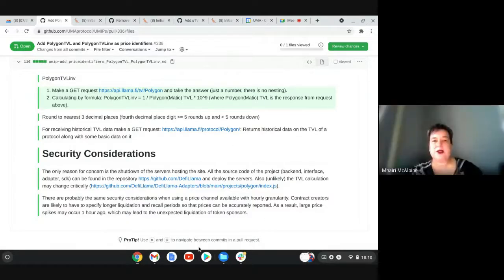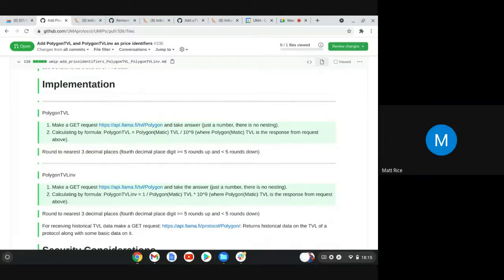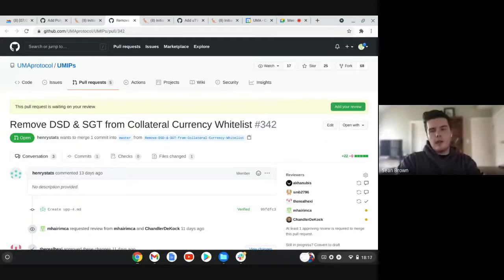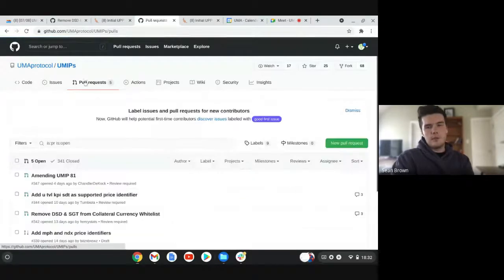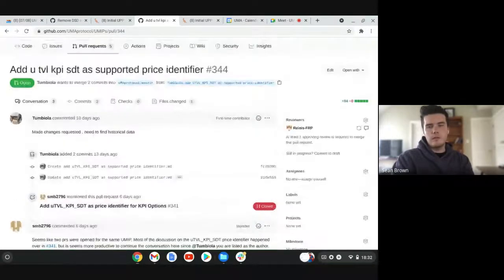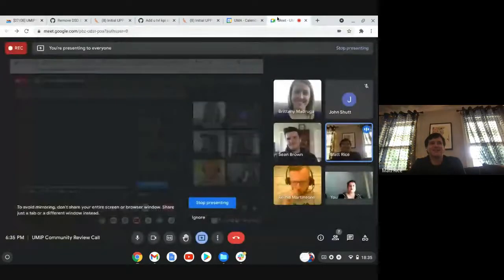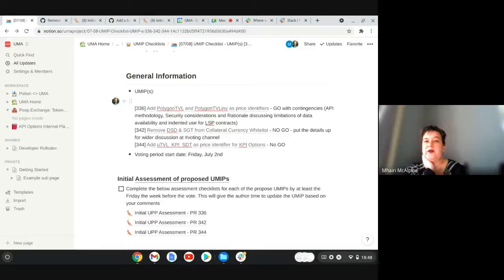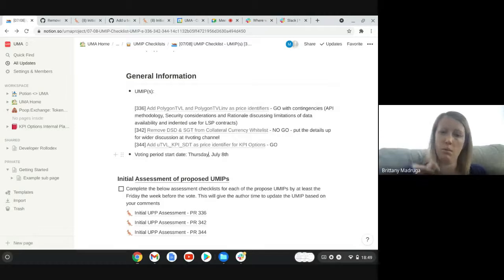UMIP Community Review Call - Tuesday, July 6th 2021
We used this time to discuss, provide feedback and determine action items on the following draft UMIPs. Based on feedback from the community, the output of this meeting will be a ‘go’ or ‘no-go’ decision to update the status of the UMIP to ‘Last Call’ to propose the UMIP as a vote on Thursday, July 8th.

The PR’s under consideration this week are:

[336] Add PolygonTVL and PolygonTVLinv as price identifiers
[342] Remove DSD & SGT from Collateral Currency Whitelist
[344 (was 341)] Add u tvl kpi sdt as supported price identifier